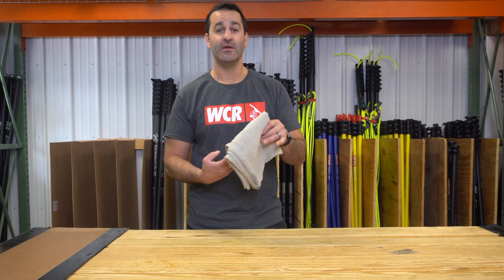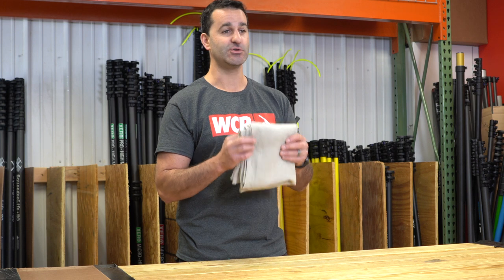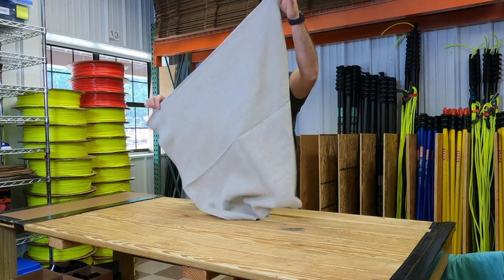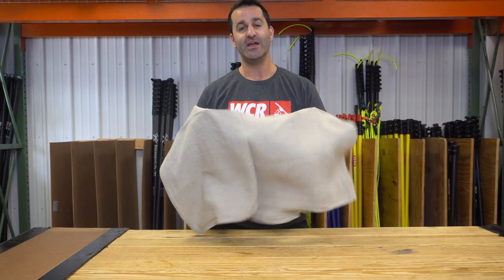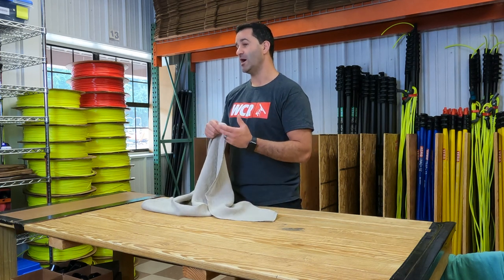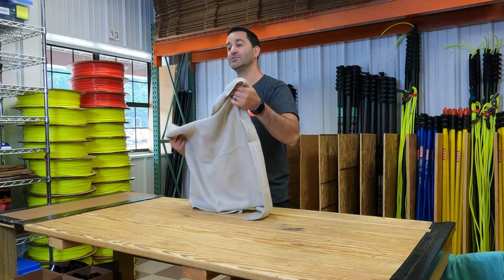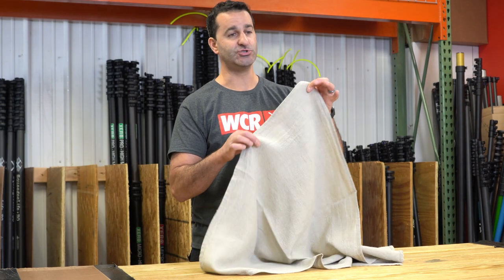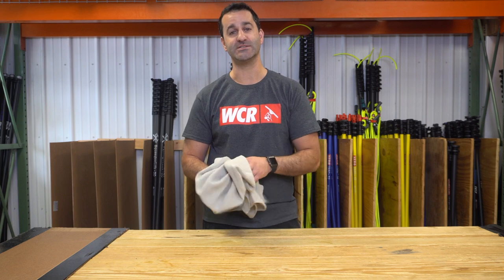Fan Favorites: Unger Scrim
Today we are talking about the popular Unger Scrim, a great detailing towel. How big is it? Almost 36x36, so it's very large.It's also very absorbent and dries very quickly. Tune in for some other benefits. Have questions or need help?